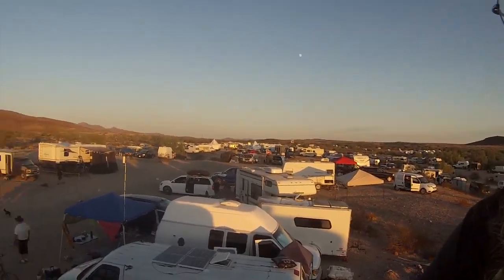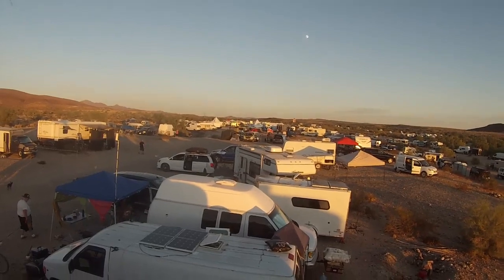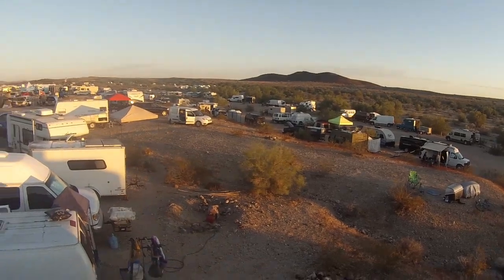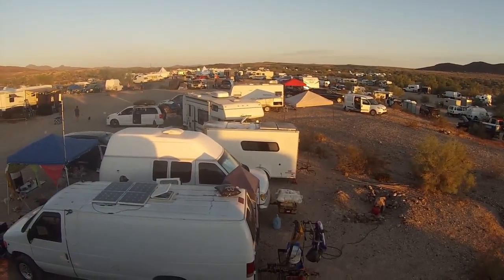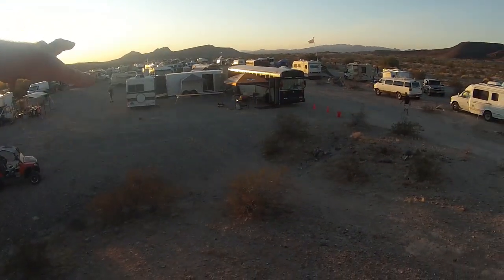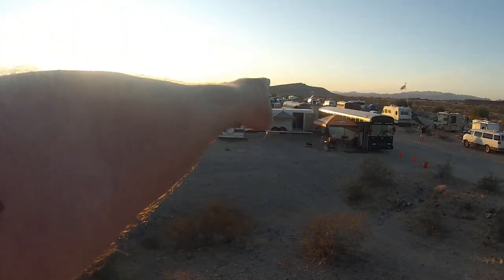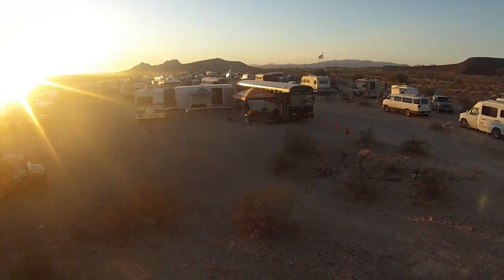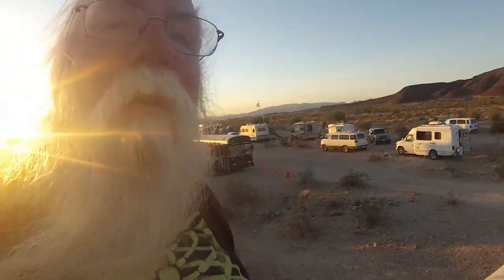Jamie's Van Build 2019 Day 1